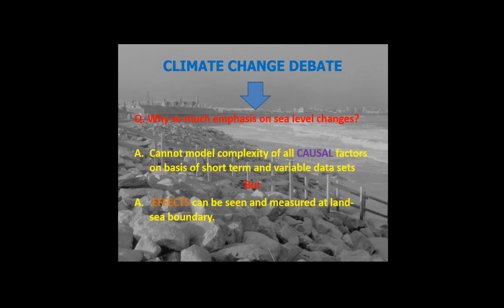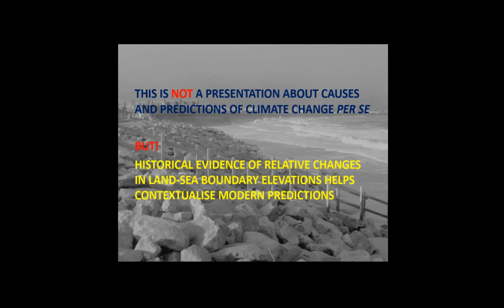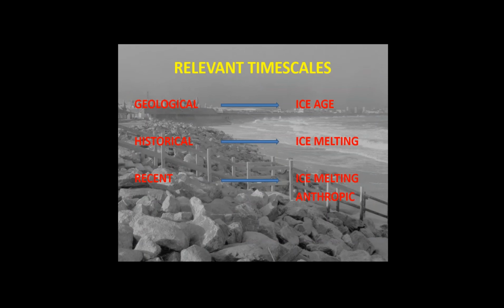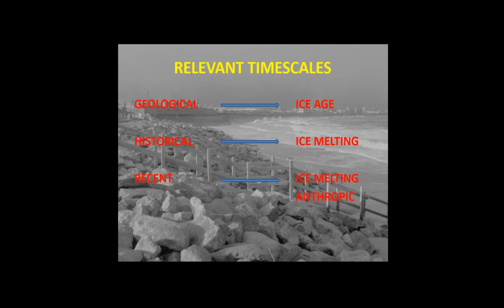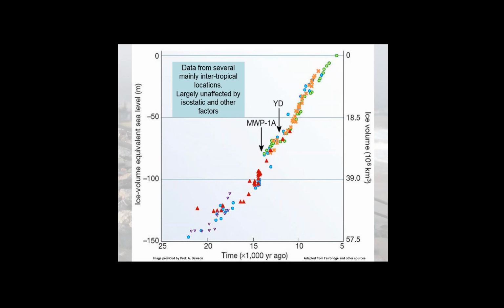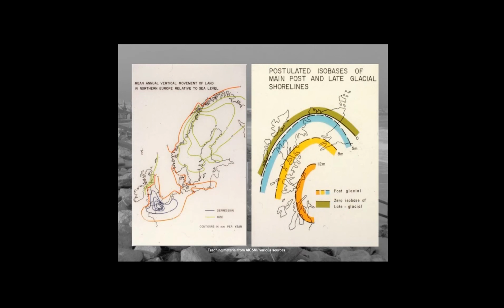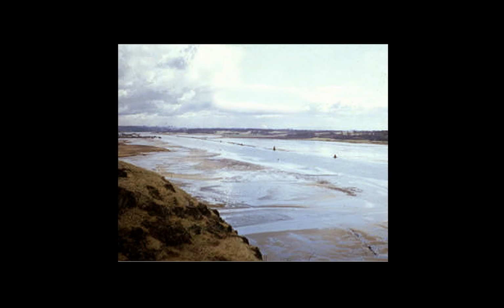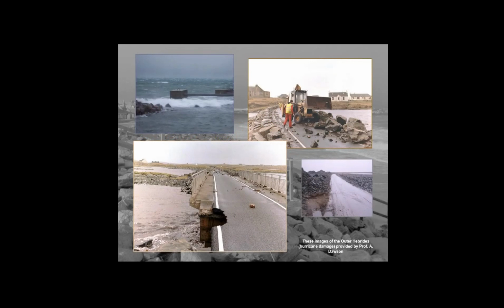Relative sea level change scenarios for regional Scottish coastlines: Prof William Ritchie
MASTS Webinar Series: "Relative sea level change scenarios for regional Scottish coastlines" delivered by Prof William Ritchie at the Scottish Oceans Institute, St Andrews - Monday 10th August 2015